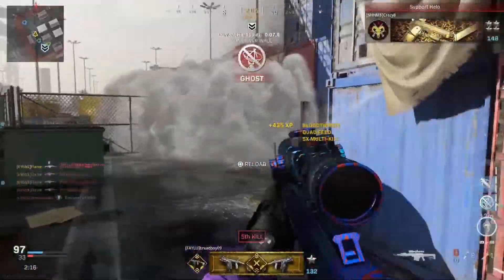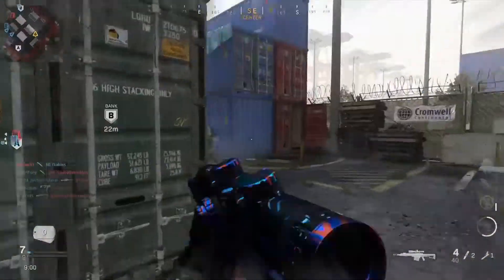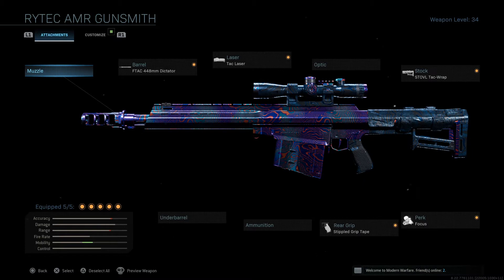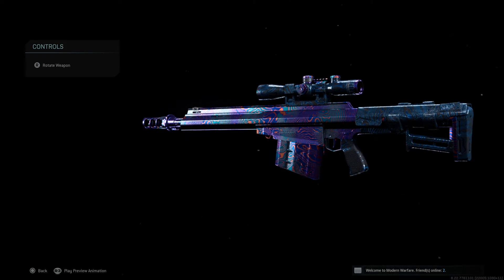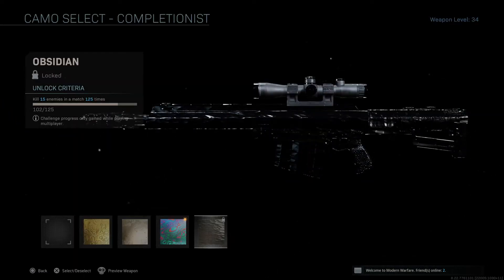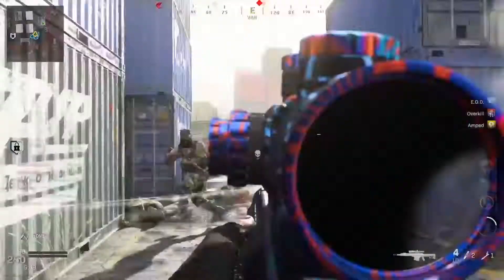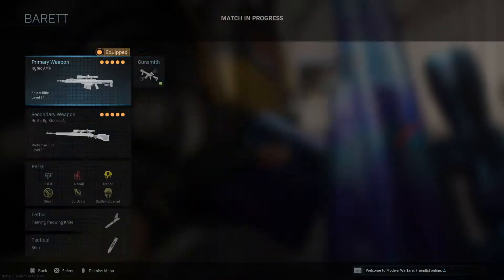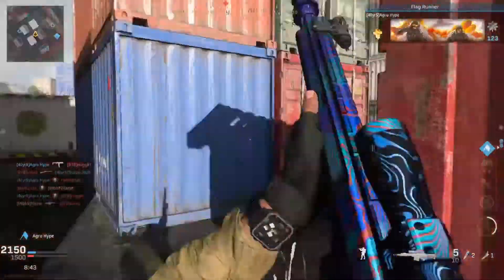The DAMASCUS RYTEC AMR is OP!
It looks soooooo clean

Some Songs used in this video are created and owned by Exyl and Dalux. Full credit to them.

Other songs are made by Gangboy and Underwood beats - full credit to them for creating those beats and I do not own them in anyway.